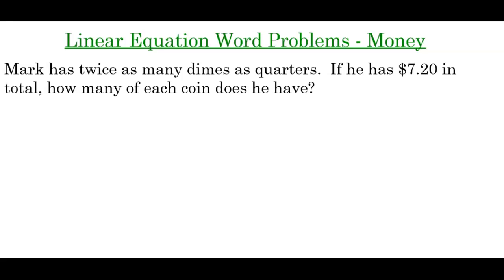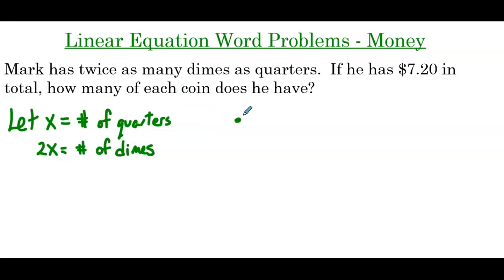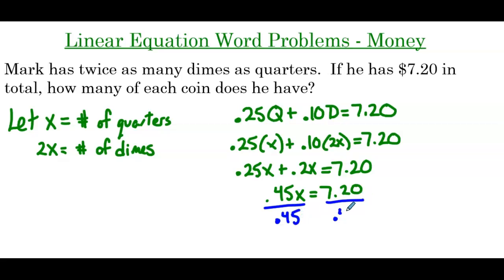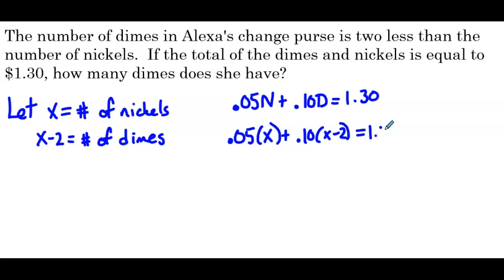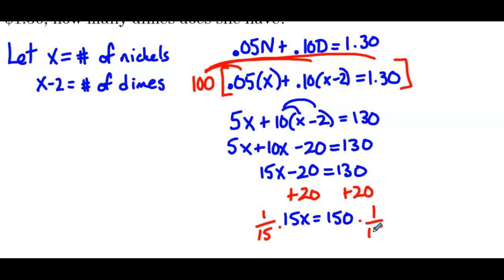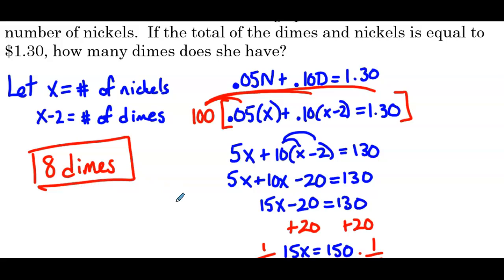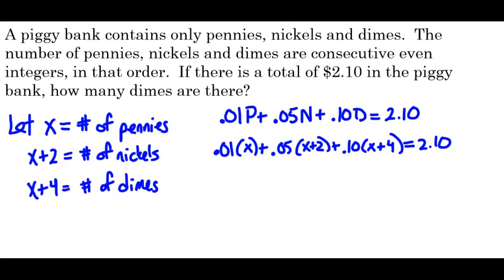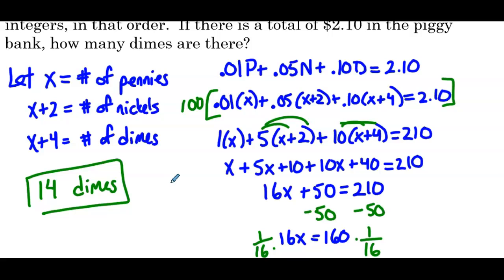Linear Equation Word Problems - Money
In this video, we explore solving money word problems! Discover how to apply algebraic methods to tackle problems based on pennies, nickels, dimes and quarters. With practical examples and clear explanations, you'll learn effective strategies to solve these real-world financial challenges.

Chapters
0:00 Money Word Problems - Dimes and Quarters
2:42 Money Word Problems - Dimes and Nickels
6:53 Money Word Problems - Sum of Coins - Nickels and Quarters
10:10 Money Word Problems - Consecutive Even Integers